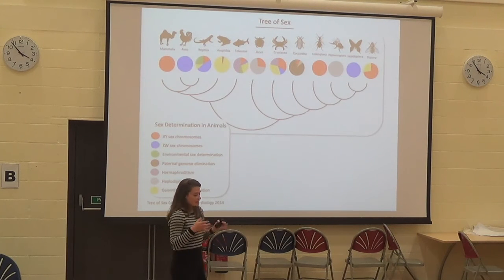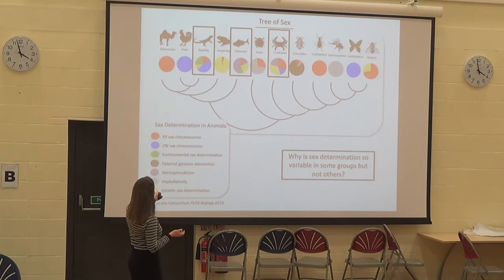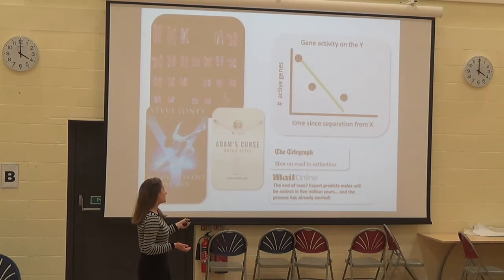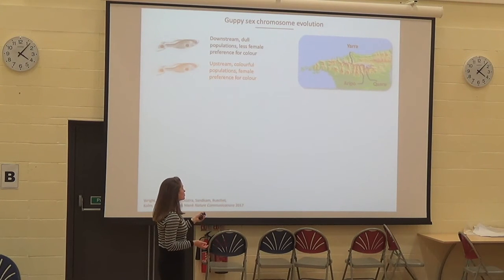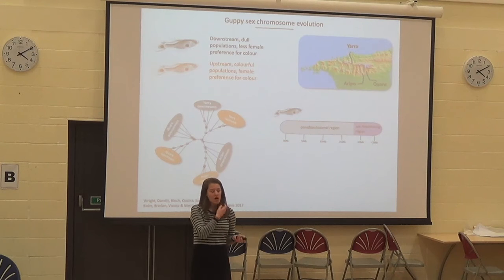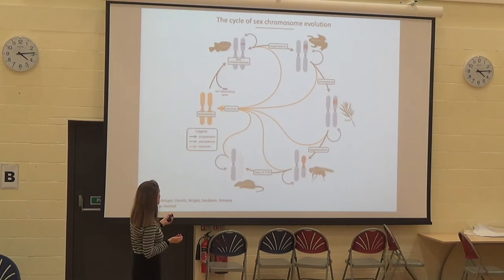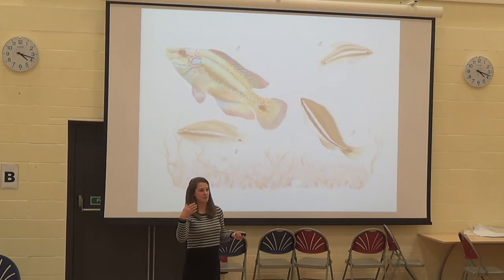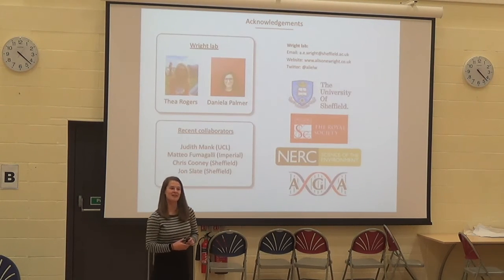Tapton Talks - Evolution of males and females in the animal kingdom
Alison Wright from the Department of Animal and Plant Sciences at Sheffield University.

Filmed at Tapton School for the Science Seminar series.
February 2020